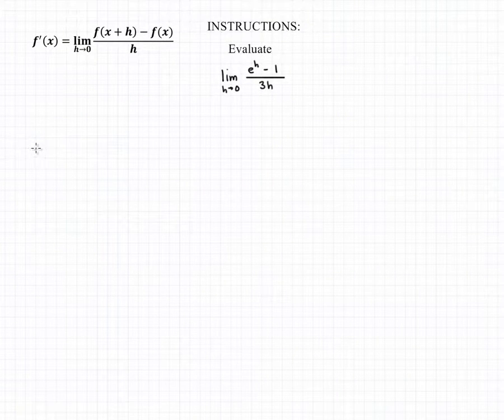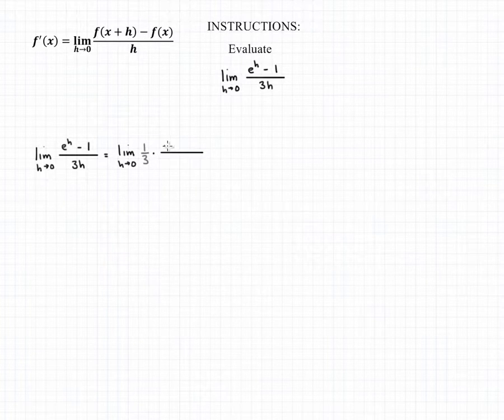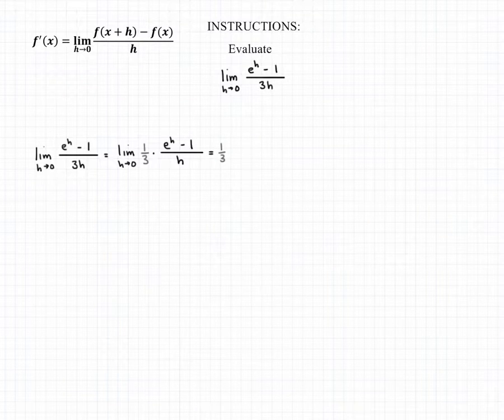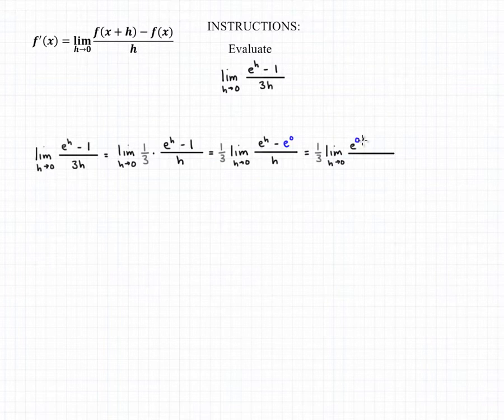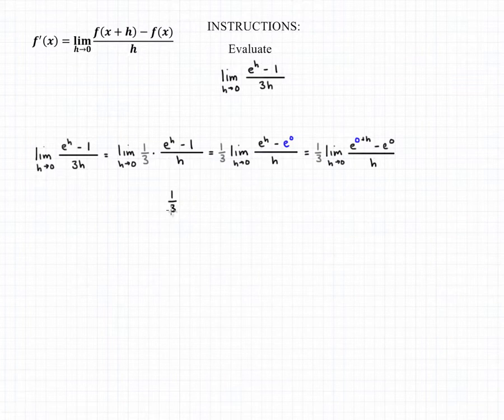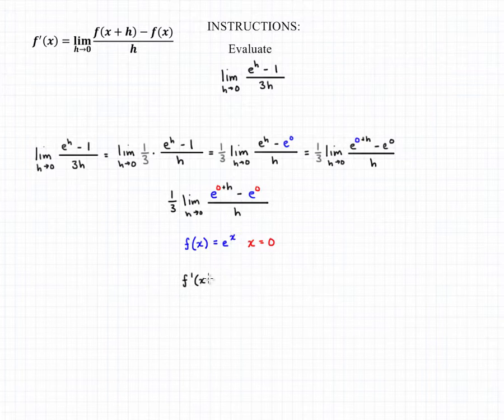Difference Quotient 3A